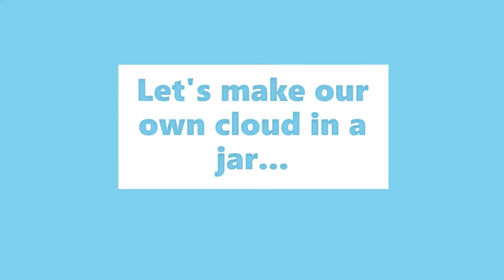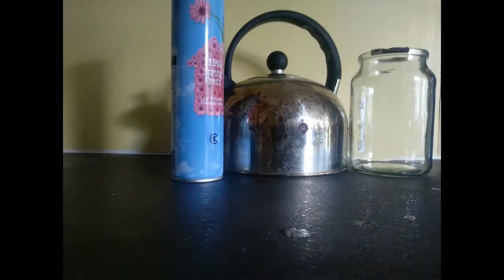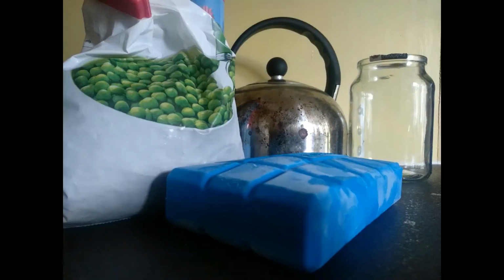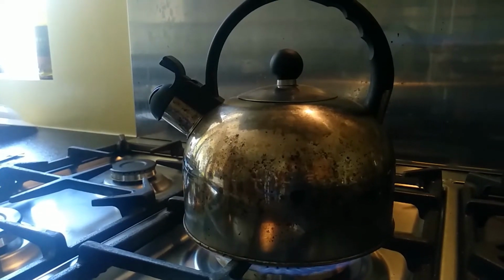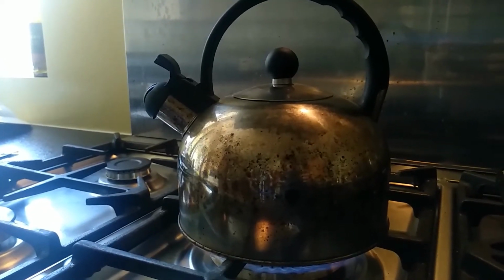Year 3 & 4: Water Cycle - Make your own cloud in a jar!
Ms Copeland recaps what we learned about the water cycle and recreates our cloud jar experiment for you to wow your family with! Be sure to send your teacher's photos of your fantastic posters and experiments - especially if you've done it another way..!